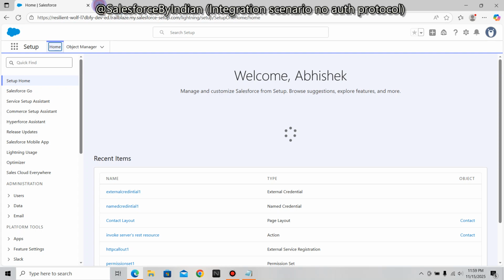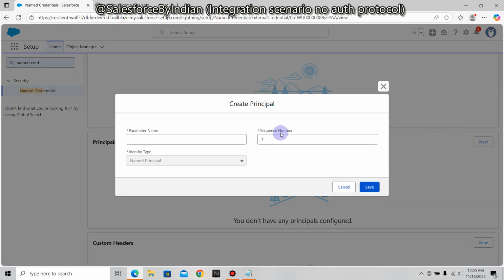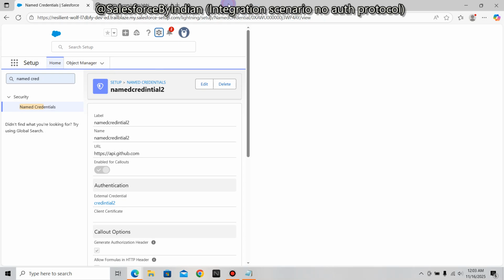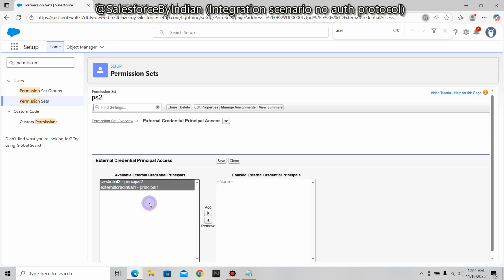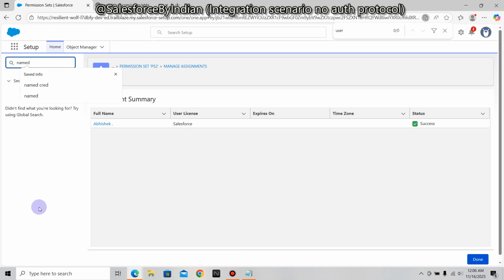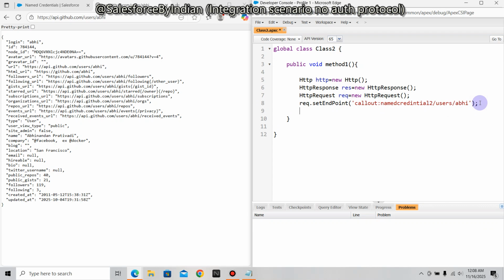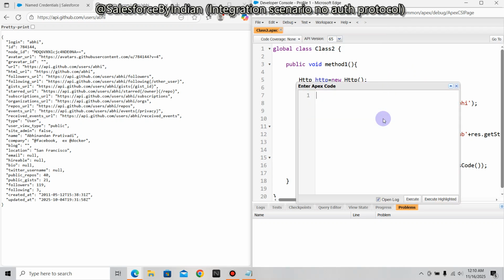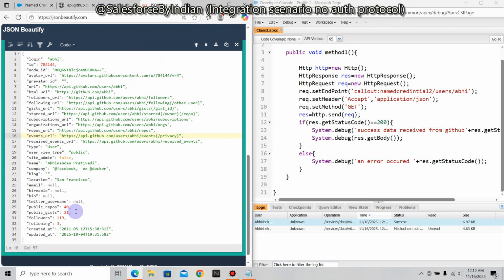Salesforce → GitHub Integration Tutorial | Using Named Credentials with NoAuth Protocol